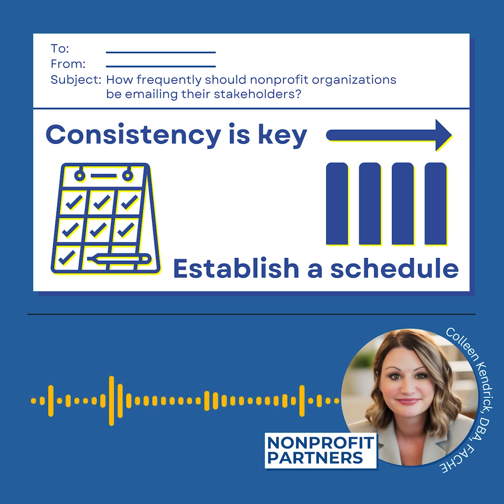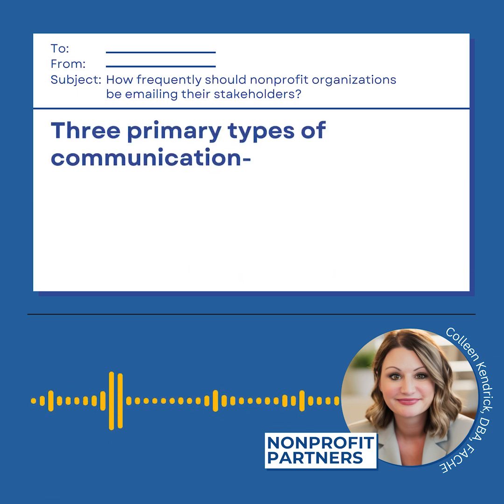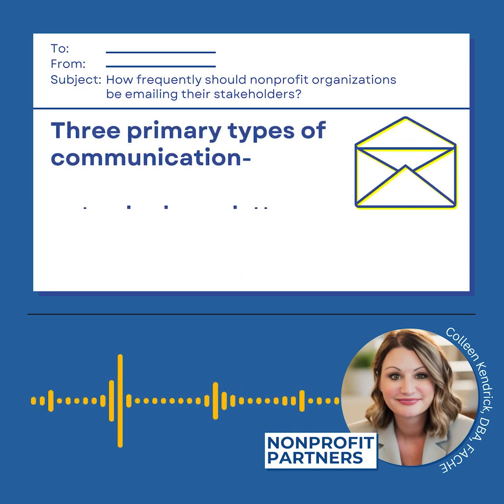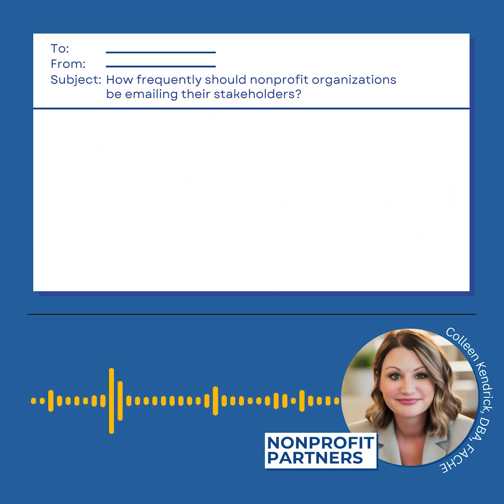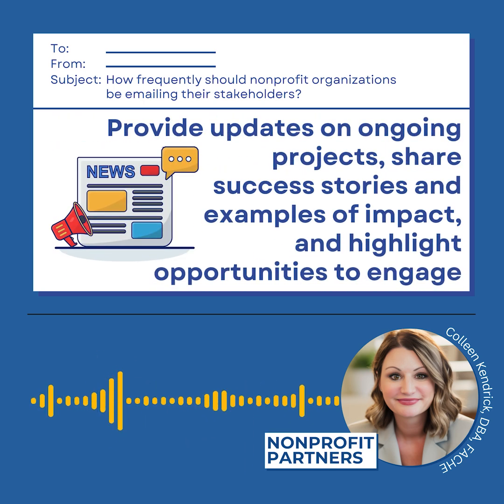Finding the Perfect Email Frequency for Your Nonprofit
How often should your nonprofit send emails to stay top of mind without overwhelming your supporters? It’s a tricky balance, but getting it right can make all the difference.

In this video, we’ll break down how to establish a consistent email schedule that keeps your organization on your stakeholders' radar while respecting their time and preferences. From monthly newsletters to event updates and donation appeals, we’ll explore how to tailor your email frequency for maximum engagement.